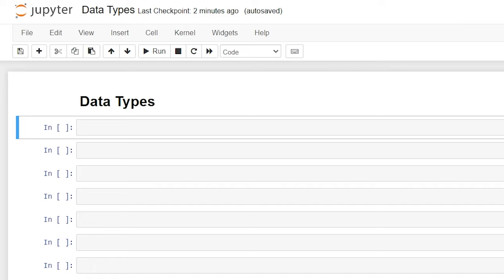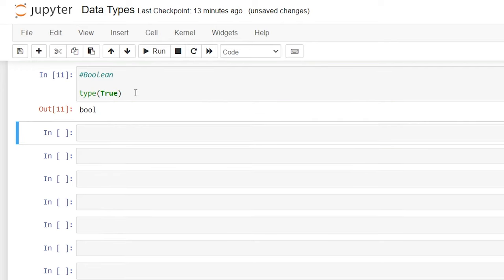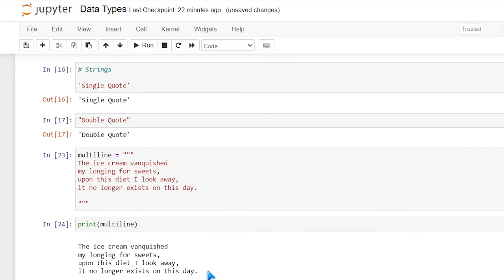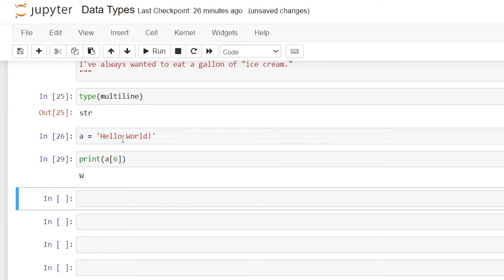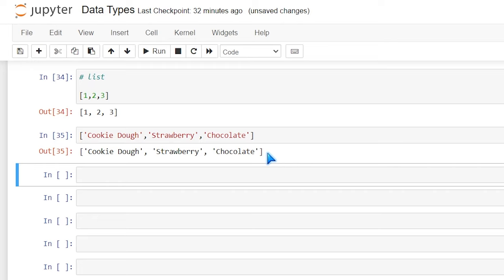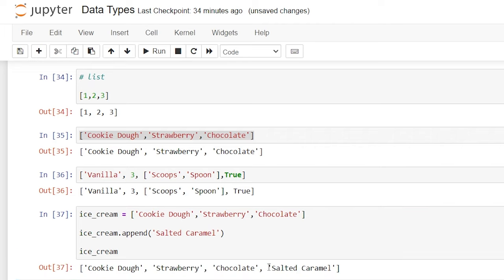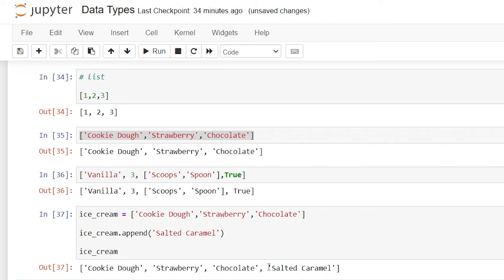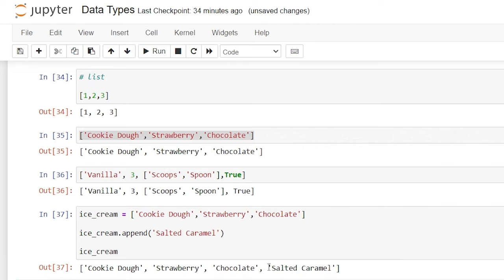Data Types in Python | Python for Beginners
In this series, we will be walking through everything you need to know to get started in Python! In this video, we learn about Data Types in Python.

0:00 Intro
0:20 Numeric
1:57 Boolean
2:44 Strings
7:25 Lists
11:16 Tuples
12:45 Sets
16:40 Dictionaries
21:38 Outro